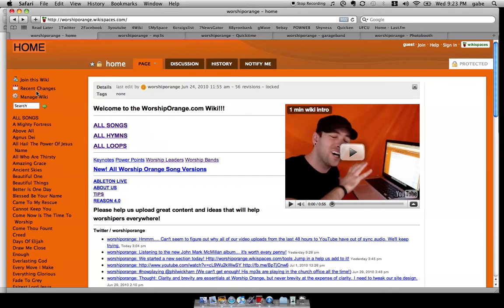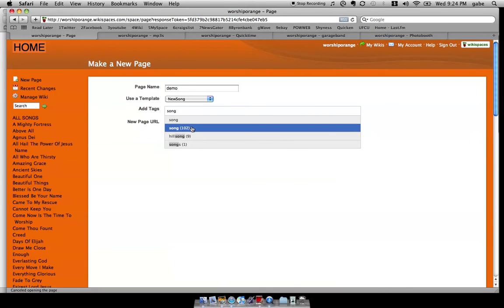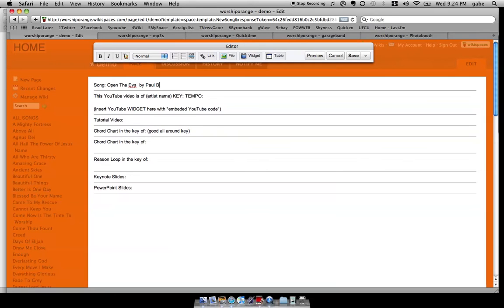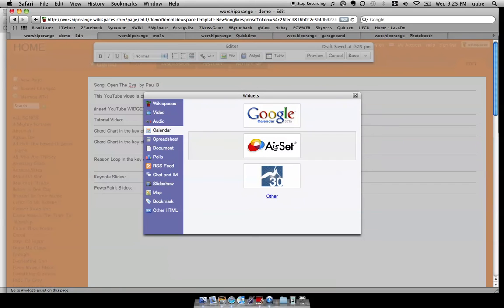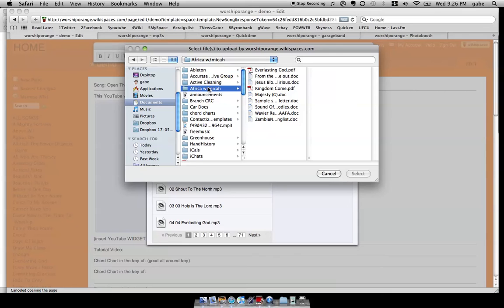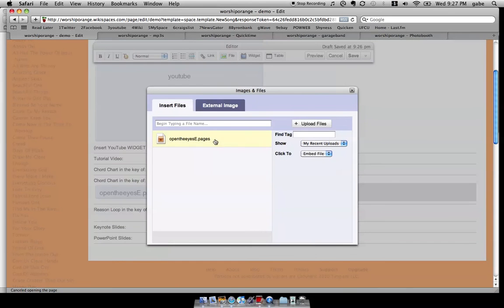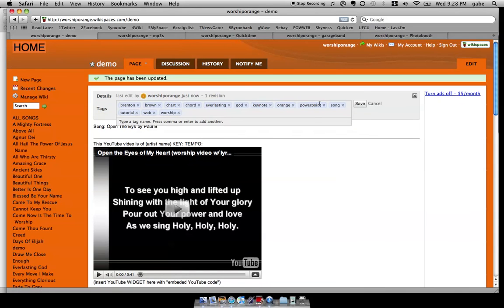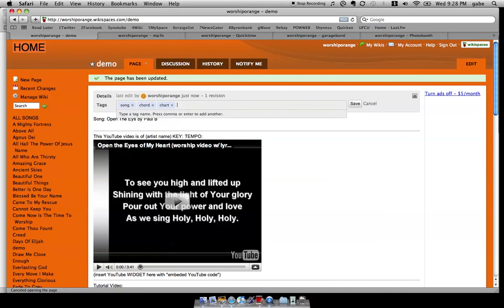Tutorial: How to ADD A NEW PAGE to Worship Orange